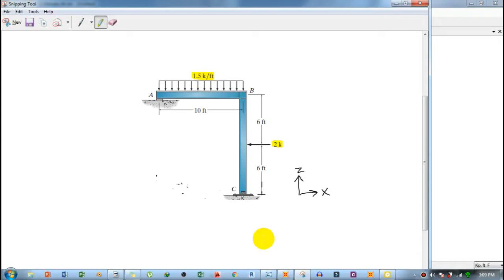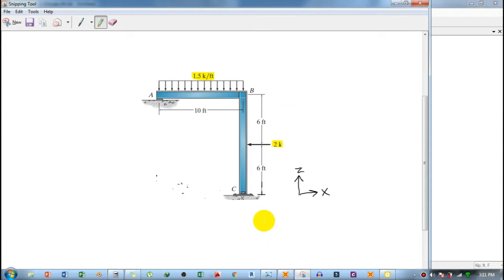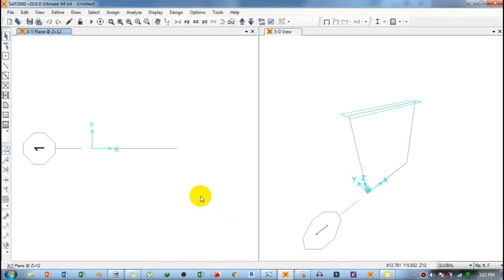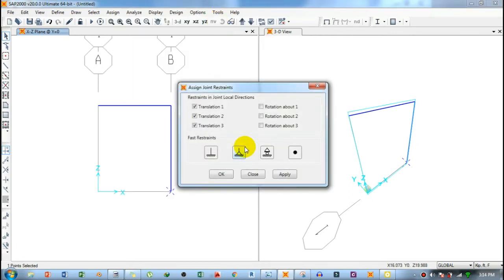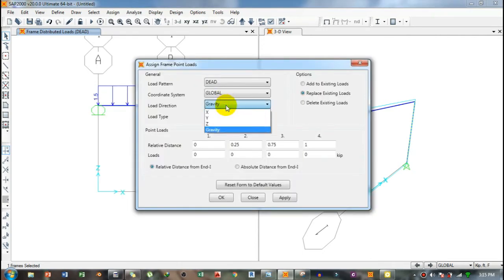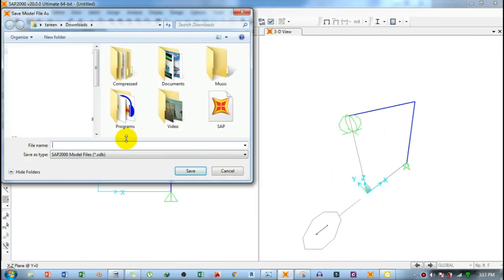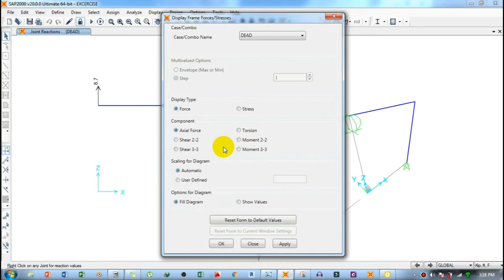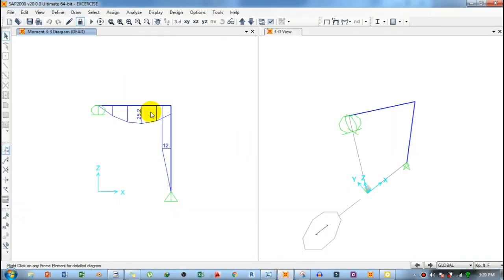FRAME ANALYSIS IN SAP2000 & VERIFYING THE RESULTS-SHEAR FORCE ,BENDING MOMENT & REACTIONS.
THIS IS THE FRAME ANALYSIS IN SAP2000 & VERIFYING THE RESULTS-SHEAR FORCE ,BENDING MOMENT & REACTIONS WITH MANUAL CALCULATION.